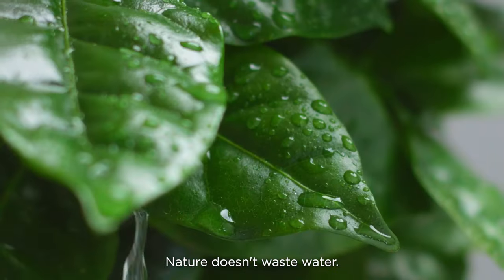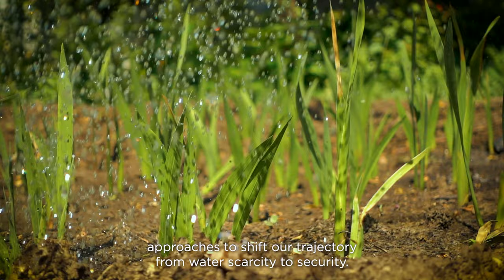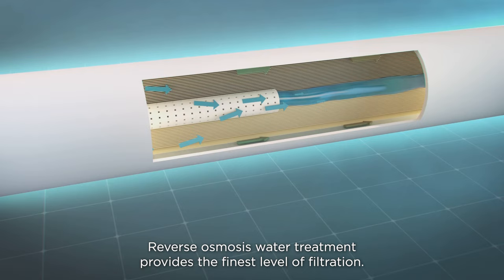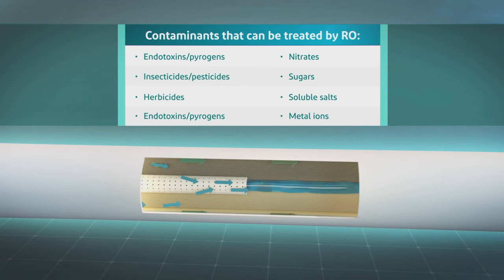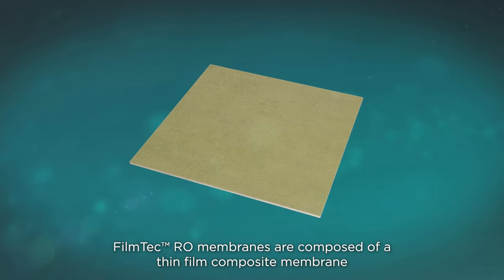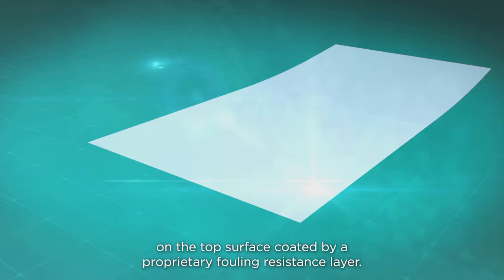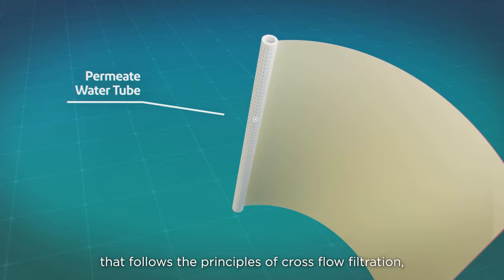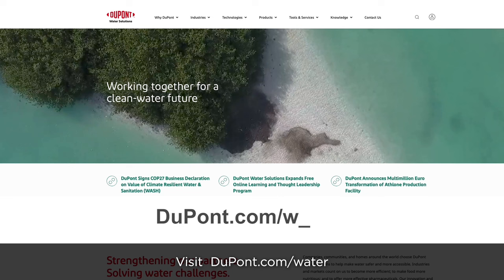DuPont™ FilmTec™ reverse osmosis membranes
Reverse osmosis (RO) is a pressure-driven separation process that employs a semipermeable membrane and the principles of crossflow filtration. DuPont™ FilmTec™ Reverse osmosis water treatment provides the finest level of filtration. The RO membrane acts as a barrier to all salts and inorganic molecules, as well as organic molecules with a molecular weight greater than approximately 100.